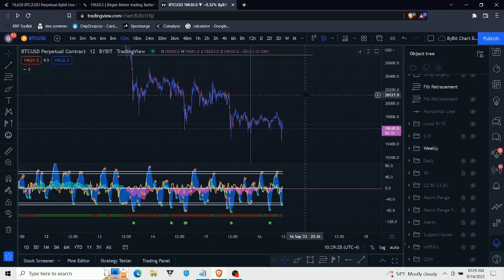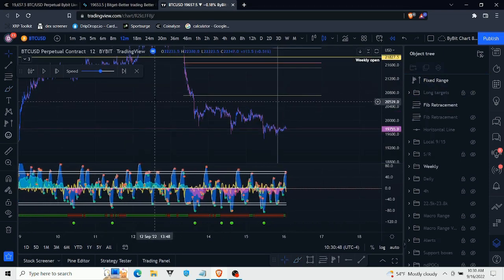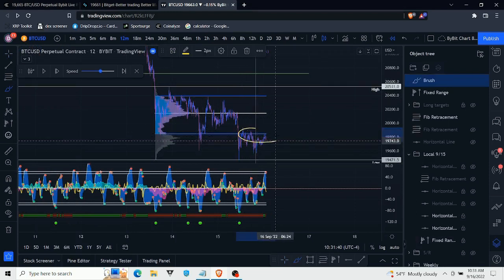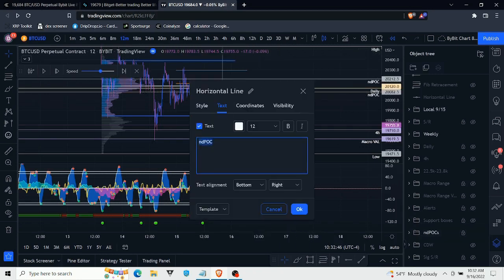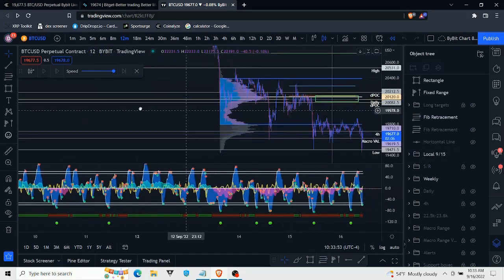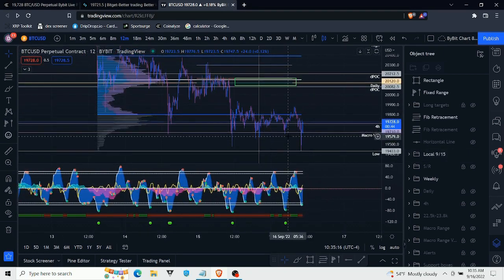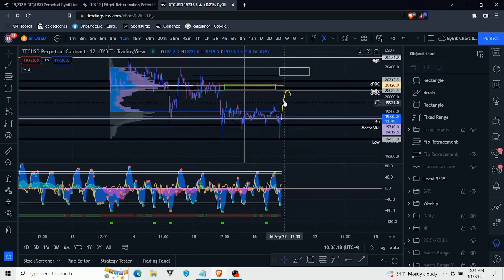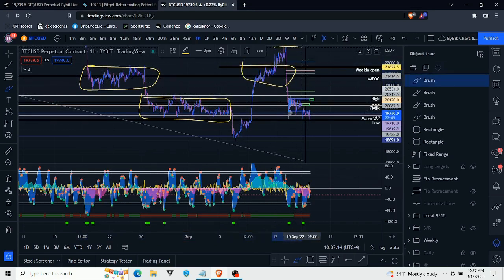My Daily TA Routine for Bitcoin (Make Plans for Profitable Trades)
Dylan iBC and employees or representatives will NEVER manage or offer to manage a customer or individual's binary options, options, stocks, cryptocurrencies, currencies, futures, forex, or any financial markets or securities account.  If someone claiming to represent or be associated with Dylan iBC solicits you for money or offers to manage your trading account, do not provide any personal information and contact us immediately. BEWARE OF SCAMMERS!